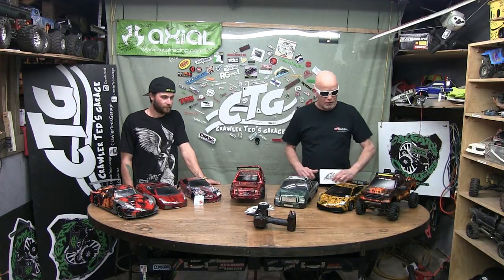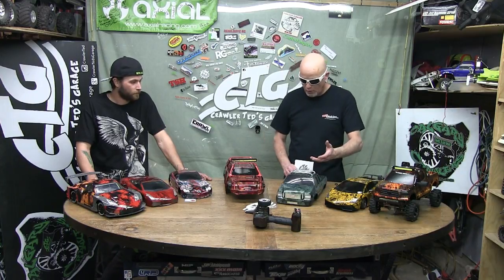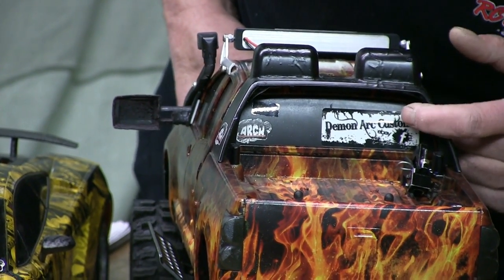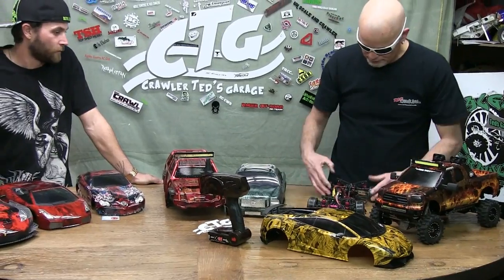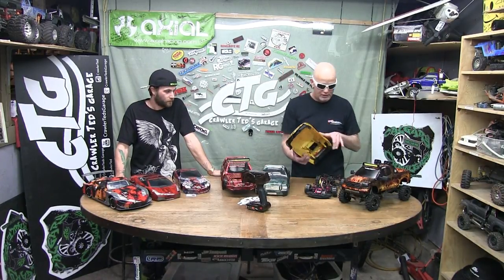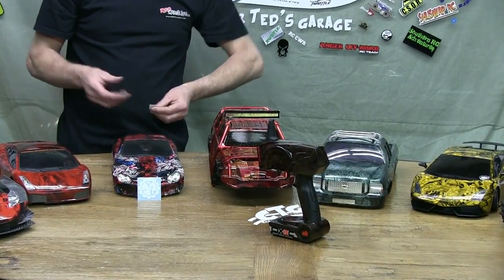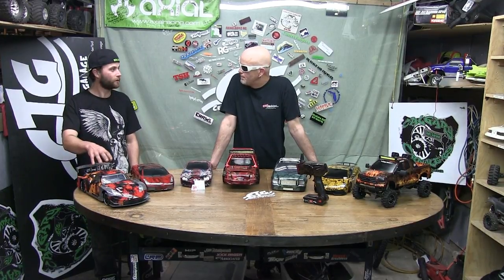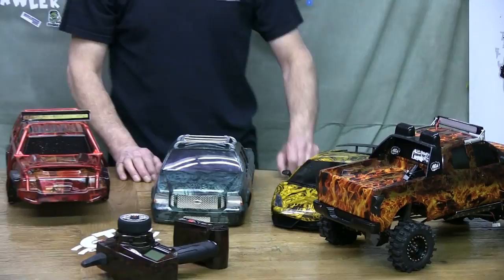Crawler Teds Garage - DP Customs Hydrodipped rides !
How cool is this ??
Hydrodipping or hydrographics , A very cool process that allows you to transfer a pattern or design onto a lexan or hardbody lid .

We had Mikal Dixon come by and show these off .
As well as the lids being super cool he also brought a sweet Tundra on scx build and a cool Security 3 drift car .

I hope you are enjoying this film series showcasing the local RC Addicts and their cool builds here in Calgary Alberta .

Turn on your notifications for Crawler Teds Garage  so you dont miss any new vids !

Thanks for stopping by and checking out this video and my channel - Crawler Ted's Garage - CTG
I started this channel as a way to showcase the RC crawling action in my garage .
It soon spread to cover all aspects of the RC Hobby and lifestyle in Calgary .
The Calgary Crawlers is a club that was formed in my Garage based on competition grade scale rock crawlers .
We started out crawling in my garage , a small single bay garage with addition .
Although no longer in my garage they are still crawling !
As well as Comp crawling we also do a lot of trailing as you have seen .
So many awesome trails in and around Calgary . Great for running the Scx-10’s , Wraith’s , Summit’s , Trail finder , Gelande ,whatever you have .
Doesn’t matter , If its RC you will probably find a video at Crawler Teds Garage
Lots of RC's in my stable , I also am lucky to get to film some of my friends cool toys !
Traxxas - Summit , Slash , Teluride , mini revo , rally car , quad copter
Vattera - Drift car , twin hammers , ascender
Comp crawlers - Berg , XR-10 ,losi mini crawler , Ax-10 , Night crawler , Super class , Hustler chassis
Tamiya - Globeliner , king hauler , Clod Buster , Rally car , CC-01 , pajero , Tundra , F-350 , Rc4wd
Nano qx , MCX 2 ,
Axial , Bomber , yeti , digger , scx10 , honcho
Boats , Aquacraft , proboat
Miss Geico , Impulse 31 , Black Jack 9``  , Miss Geico 17``
Kings Ransom Pirate Ship ,

Always 1080p HD !

And always JD behind the Camera !

Stop by ,sign up , ask any questions you may have . Lots of great RC guys there .

Also pop over to RC Sparks , check out the forum . Hit up my personal page .
Leave me a message and I'll hit ya back !

The Ultimate Rock Crawling Resource ,, RC Crawler  .
This is an amazing website , started the whole crawling scene for me .
By Accident i swear to god . I was looking for rc 10 parts ,,lol
Anyway , Hit me up on RC CRawler , visit my personal page , leave a message !

Pm Hobby in Calgary Alberta is my Local Hobby store .
Online shopping in awesome but remember to support your local business's too !

Camera equipment is ,
Canon HF G20

It’s Free !